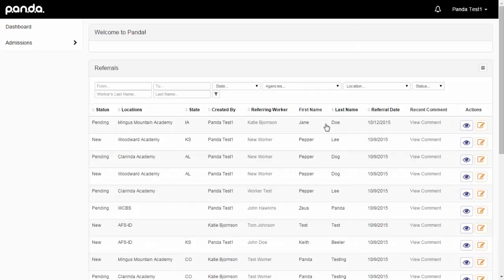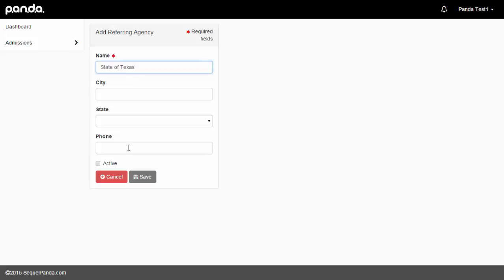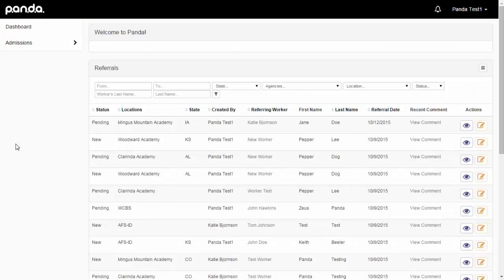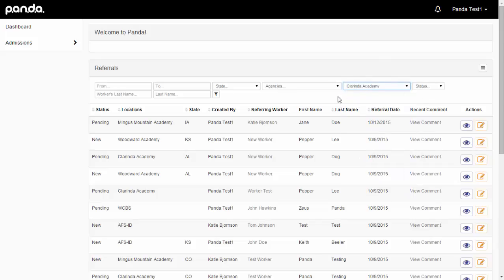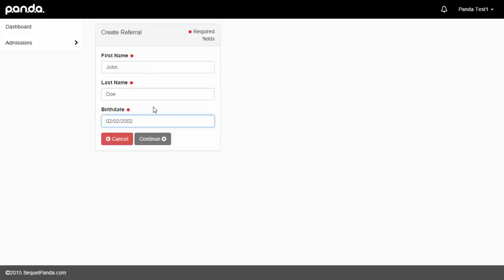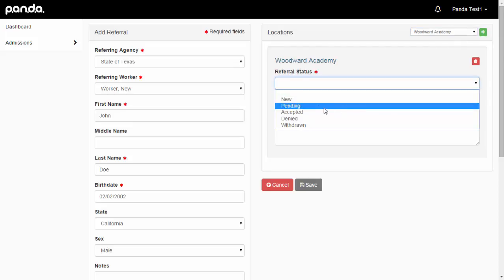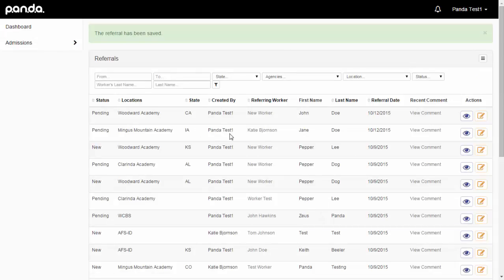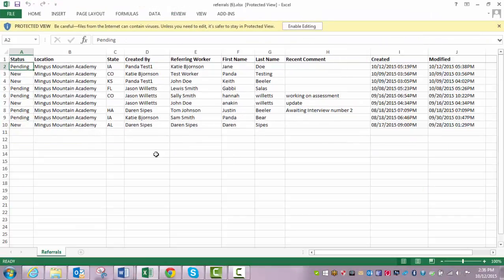The PANDA Pipeline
Training video for the PANDA referral application